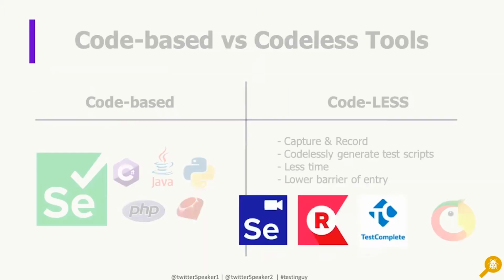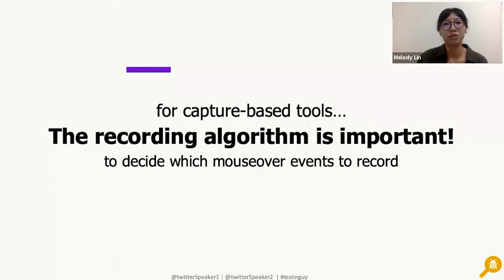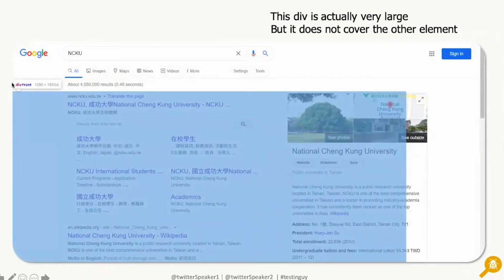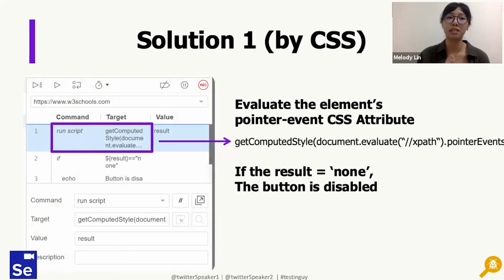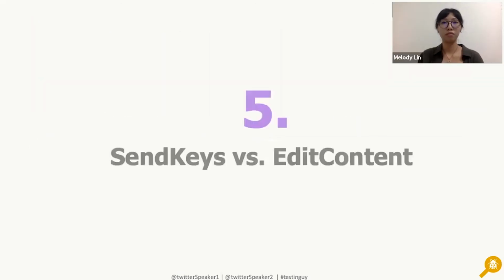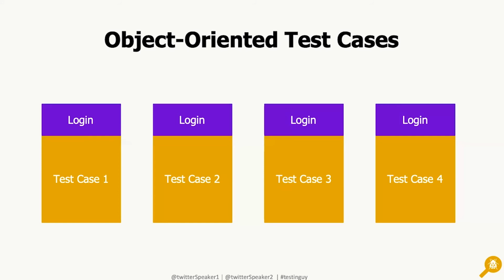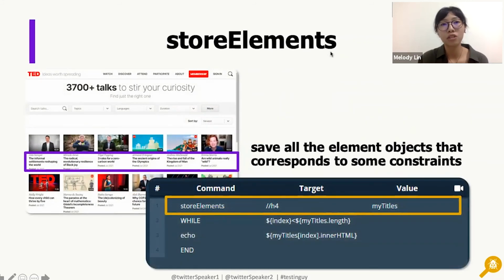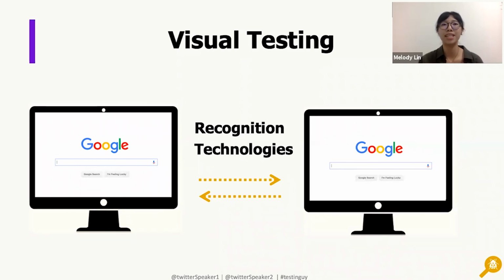8 Web Testing Automation Challenges That the Internet Never Told You - Melody Lin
There are numerous articles on the web that talk about the most common challenges you will face when using Selenium in your automation web testing. These articles usually cover common issues including the locator decay problem, the popup windows, captcha problem, etc. But there are some other problems and challenges that you will face in your web automation testing that no one has discussed before, and this is what I will be sharing in this talk, the 8 web automation testing challenges that I collected from experience which I couldn’t find anywhere else on the internet.

The 8 challenges are:
- The MouseOver Problem
- The Visibility Problem
- “Clickable” disabled button
- The Blur Problem
- SendKeys vs. EditContent
- Page Object Model for Record-based tools
- Getting items from a dropdown
- ViewportSize vs. WindowSize